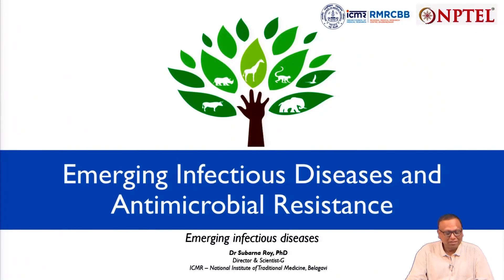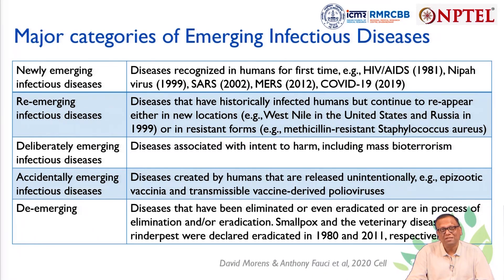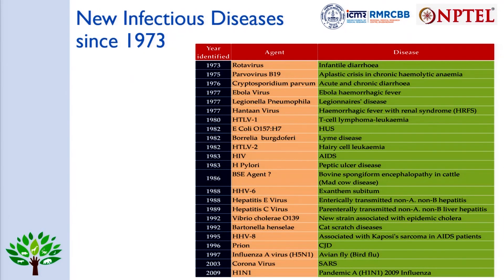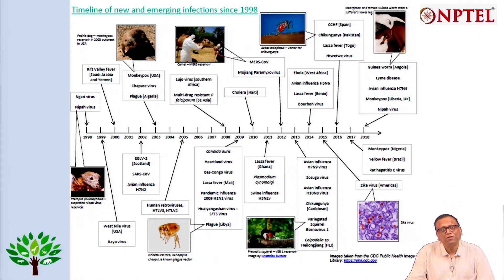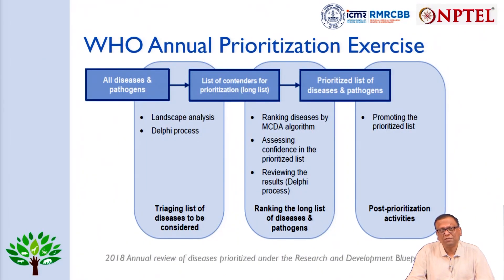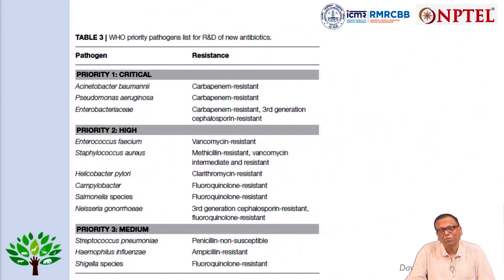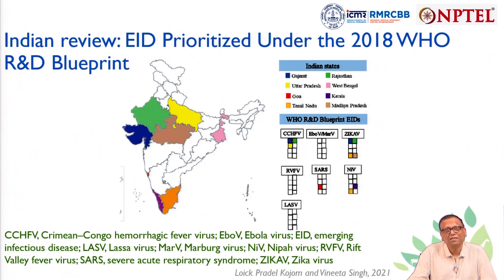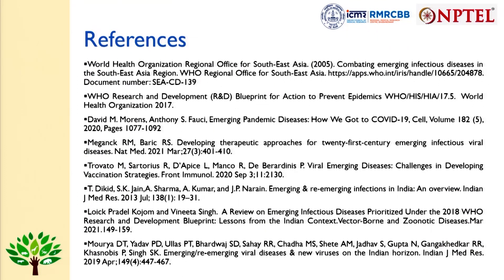Emerging infectious diseases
Unit 2_Emerging Infectious Diseases and Antimicrobial Resistance
Topic: Emerging infectious diseases

Learn what is emergence and re-emergence of disease
What are the various categories of emerging diseases
History of emergence and re-emergence of diseases in the last century across the world and in India
WHO action plan to mitigate emergence/re-emergence of diseases